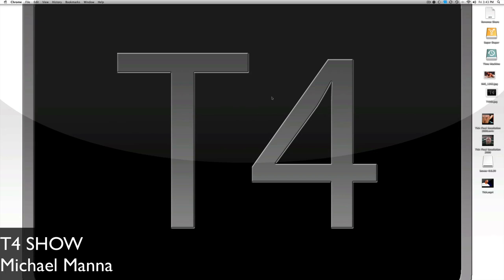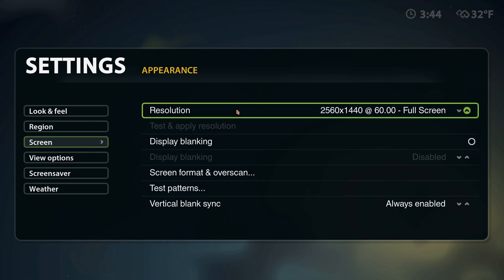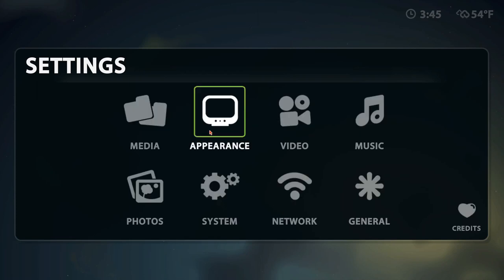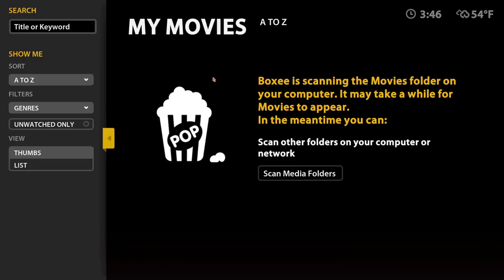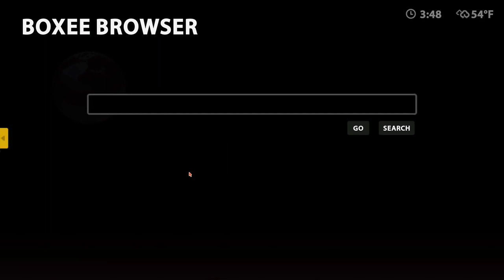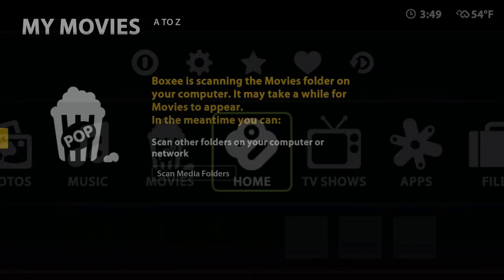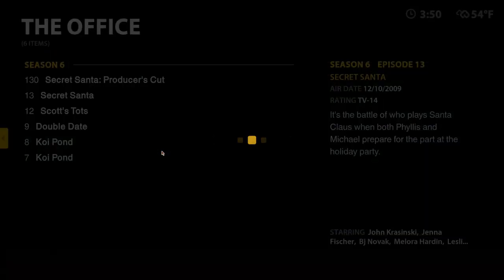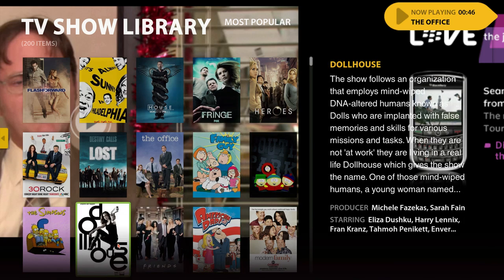Boxee for Mac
This is my first time touring the Boxee app for your Mac. Boxee brings all your favorite music, photos and videos in 1 app for the Mac.